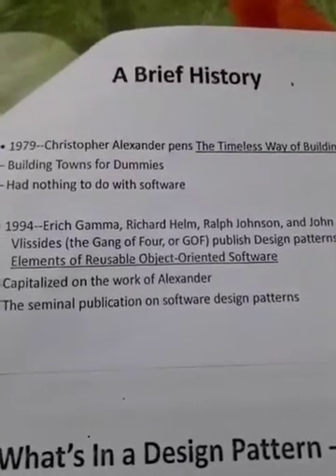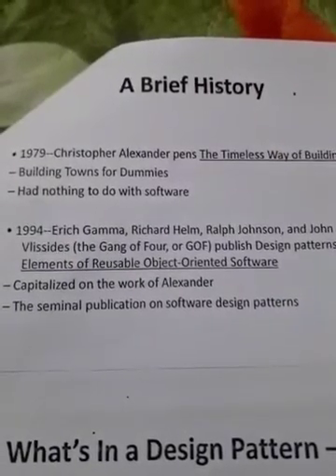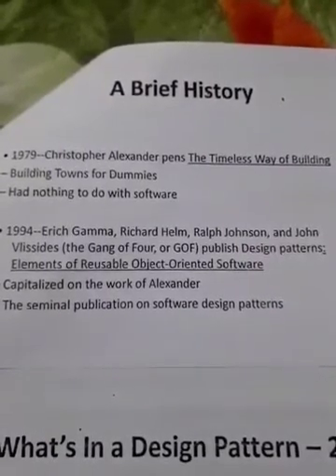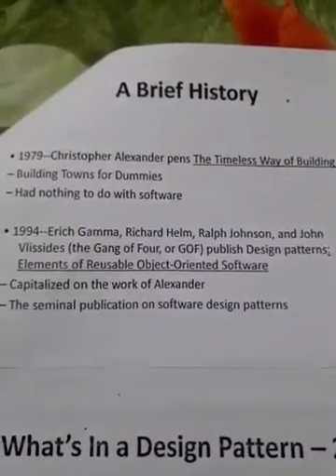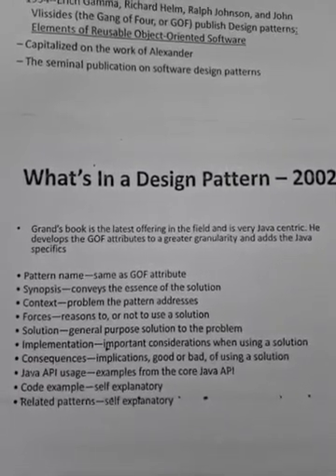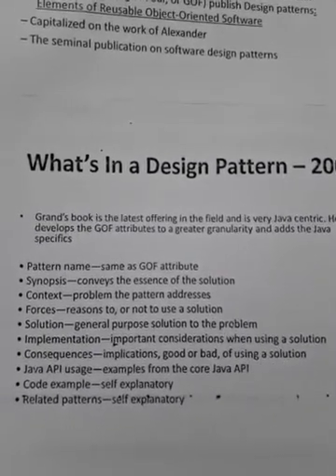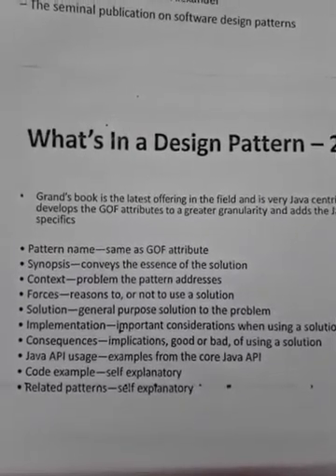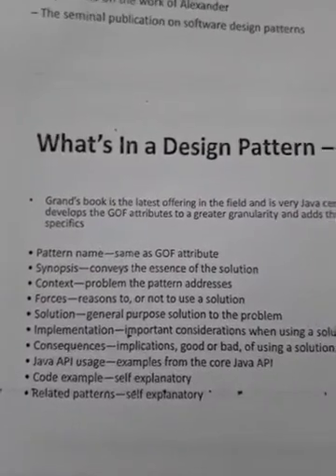Conclusion of Design Patterns part-2